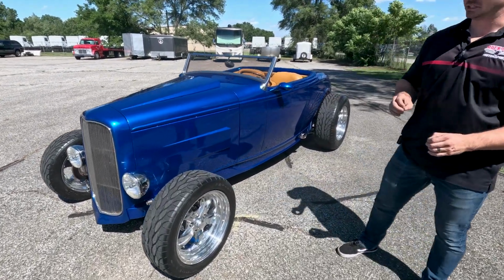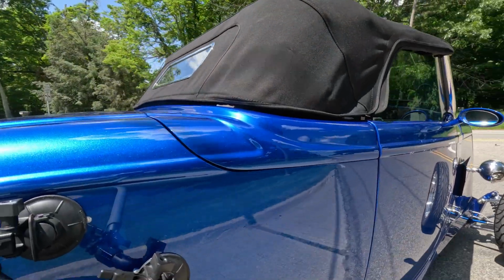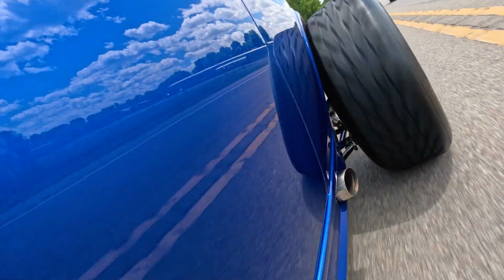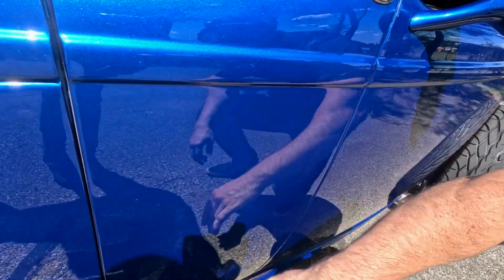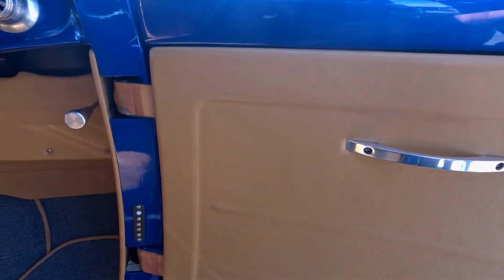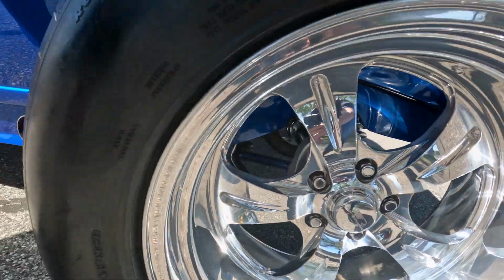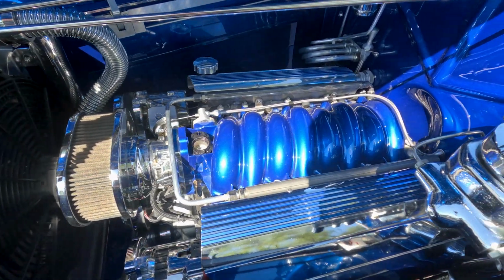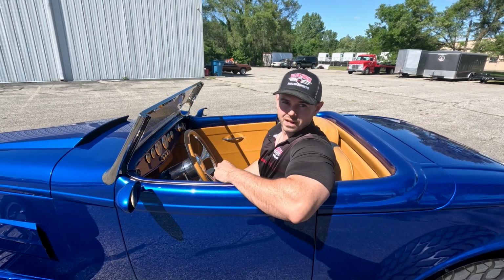LS1 Powered 1932 Ford Hi-Boy Roadster Test Drive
*SOLD*
* "No expense spared" show quality build
* Just over 2000 miles on build
* Show quality Electric Blue metallic exterior
* Folding Black canvas soft top
* Highly detailed suspension and undercarriage with no exposed fuel/brake lines
* Custom Tan leather interior
* Powered by SPS LS1 5.7 liter V8 crate engine
* 4-speed automatic transmission
* Billet Specialties chrome wheels
* Custom independent front suspension
* Independent rear suspension
* Four wheel power disc brakes
* Vintage Air air conditioning
* Hidden stereo w/ Aux
* Finished trunk compartment